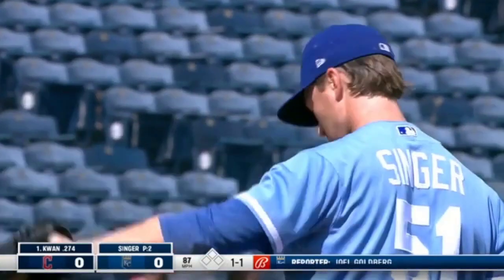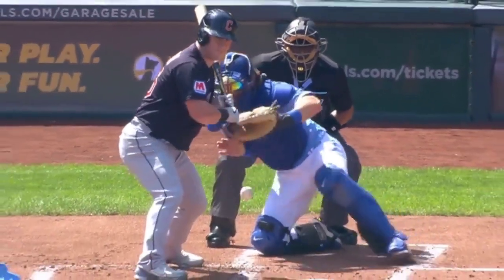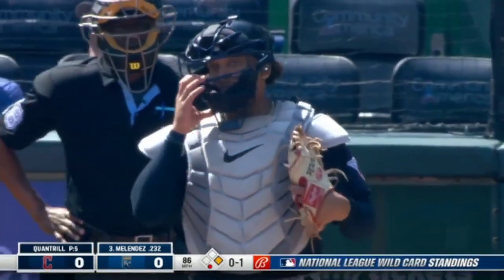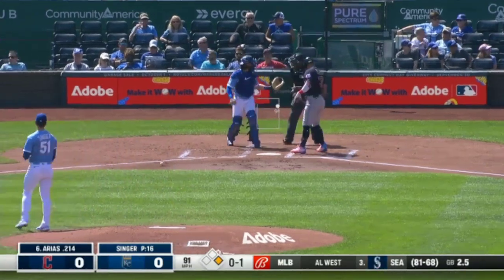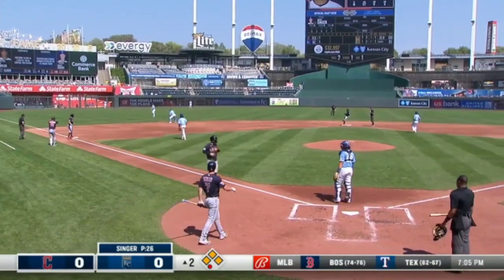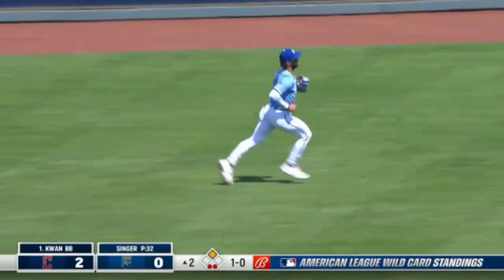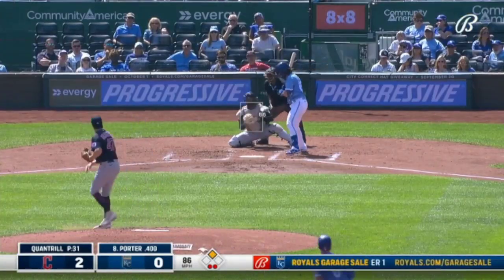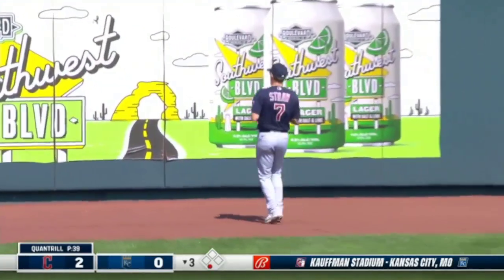Kansas City Royals vs Cleveland Guardians HIGHLIGHTS [TODAY] September 18, 2023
MLB
MLB 2023
MLB Season
MLB Highlights